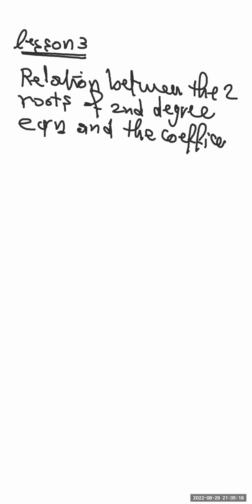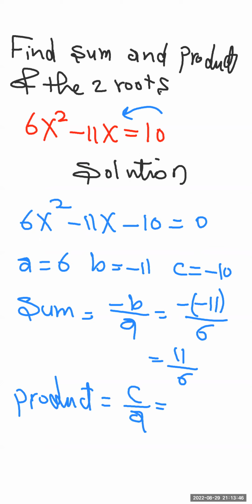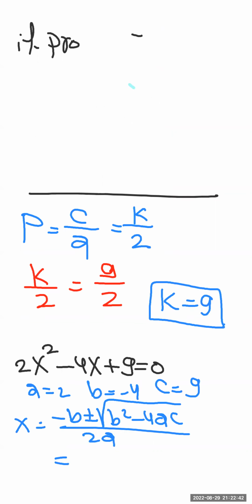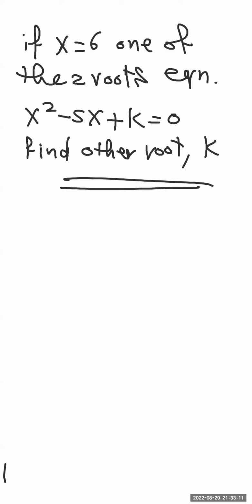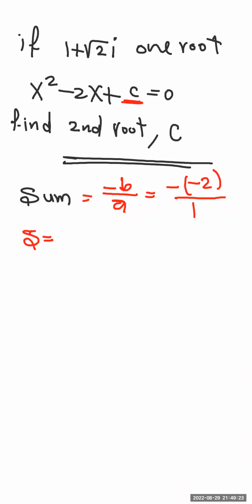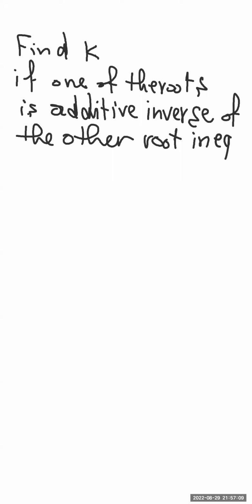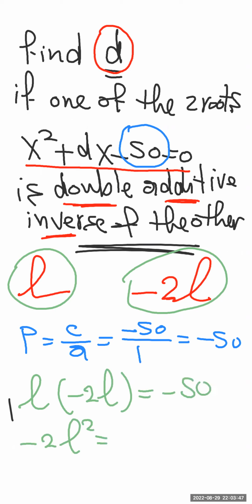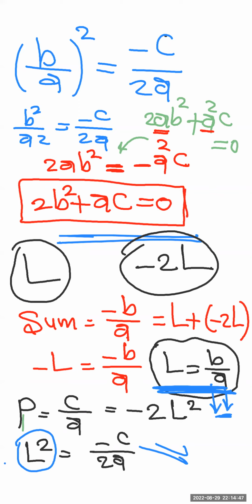unit 1 lessen 3 Relation between the two roots of second degree equation and the coefficients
Relation between the two roots of second degree equation and the coefficients